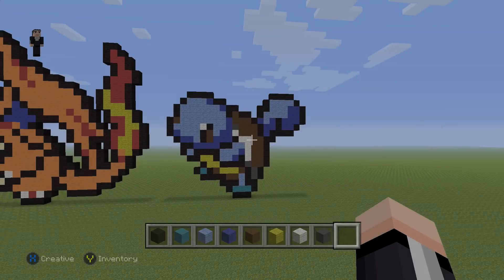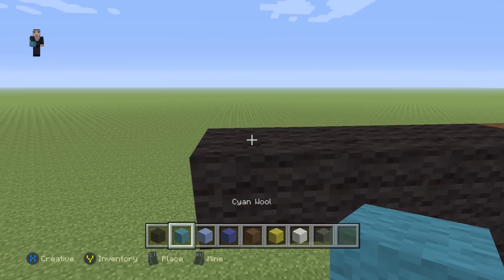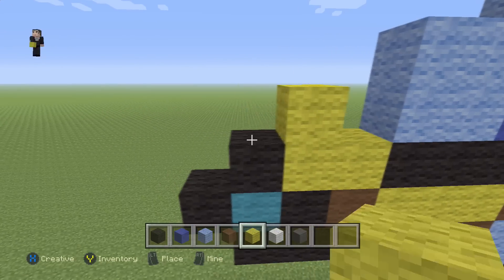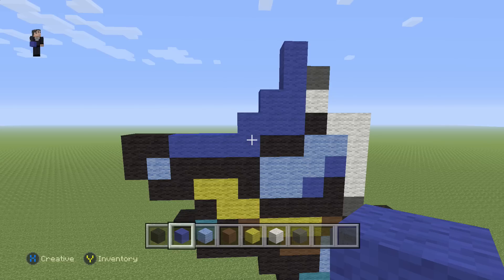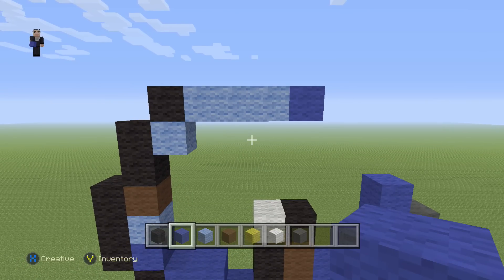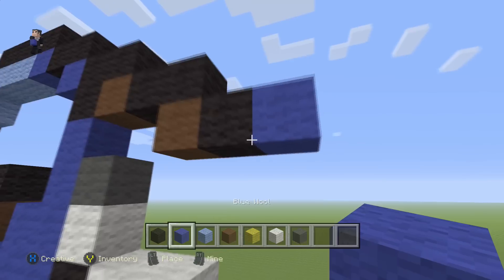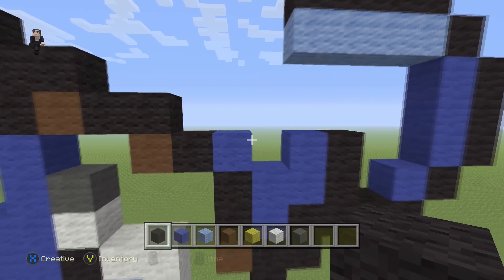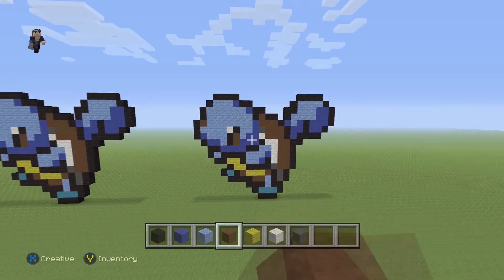Minecraft Pixel Art - Squirtle Pokemon #007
Minecraft Pixel Art Tutorial Squirtle Pokémon #007